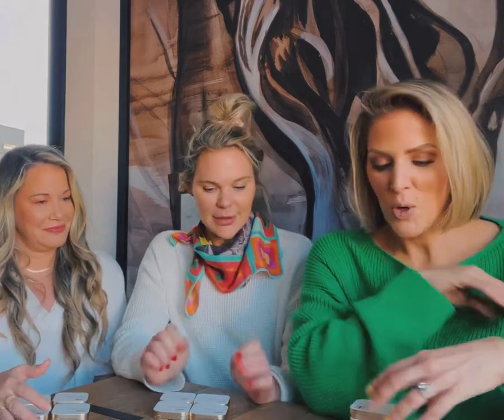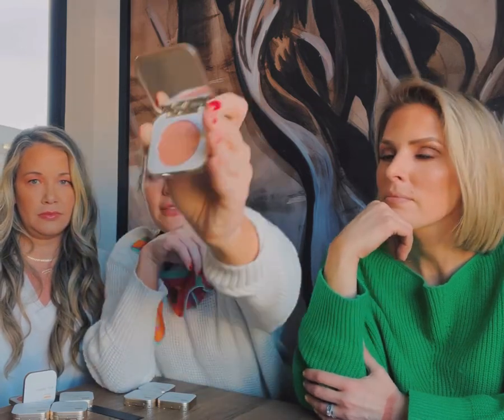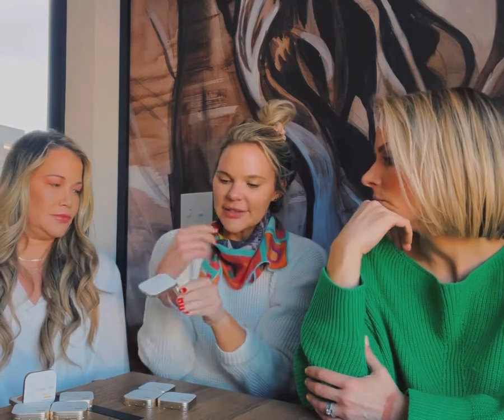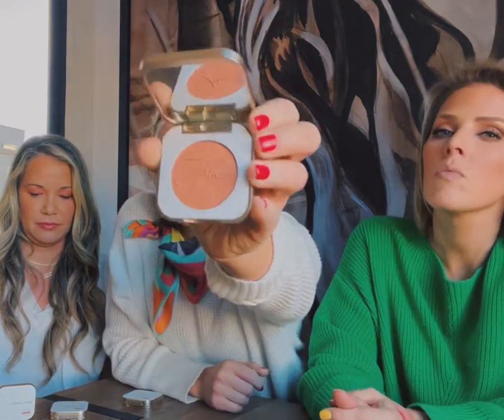Favorite jane iredale Blush shades with Mandy, Courtney, & Meredyth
Courtney, owner of Harben House,  sits down with two makeup artist beauties Mandy Davis  & Meredyth Malone to discus JaneIredale’s NEWLY formulated Blushes 😍

Find out which shade each beauty chose, and a little about why they love each!

Use this link to shop Jane Iredale blush collections h